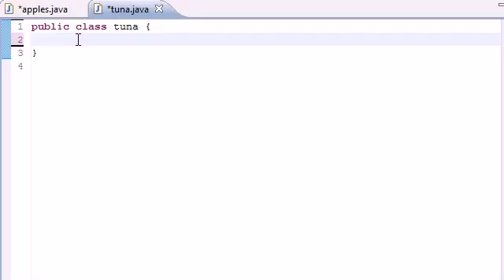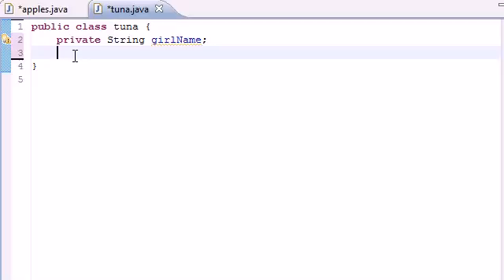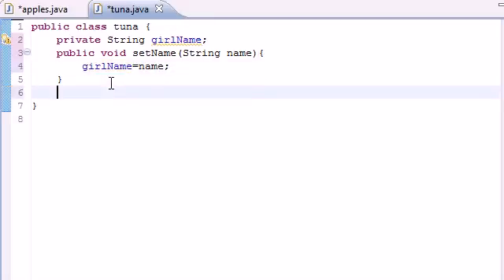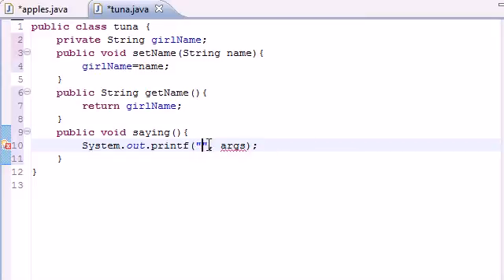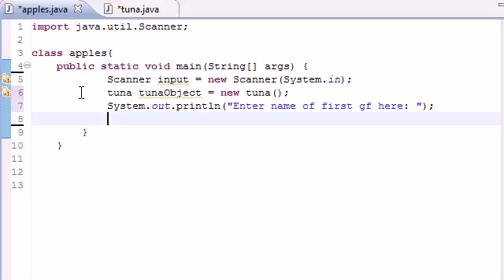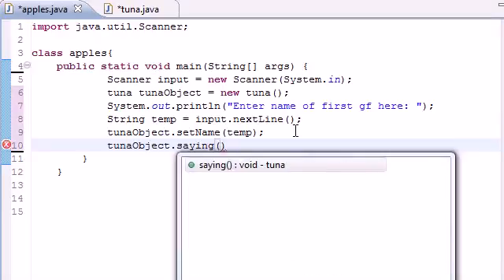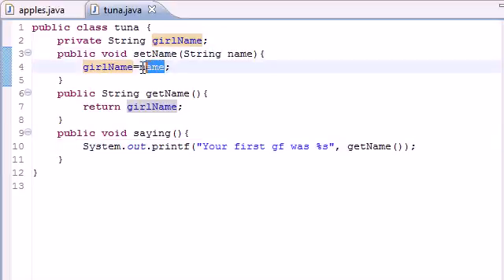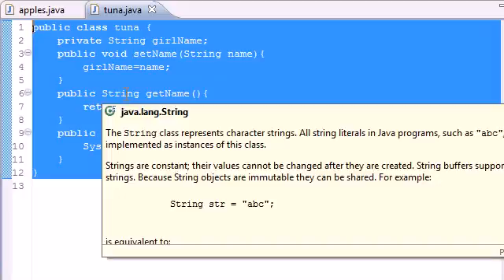Java Programming Tutorial 16 Many Methods and Instances